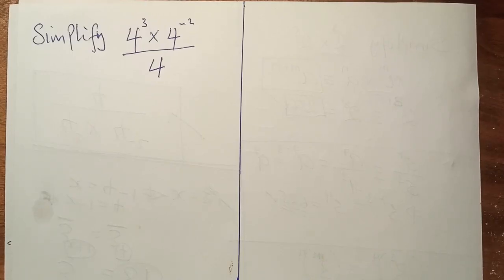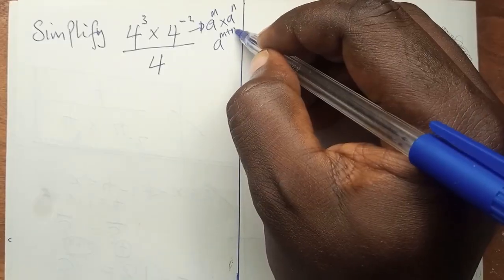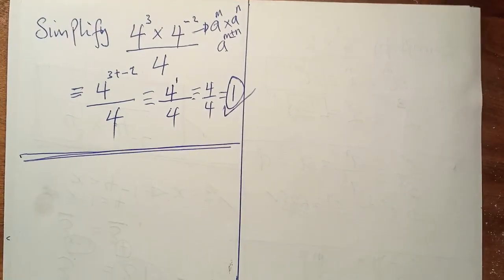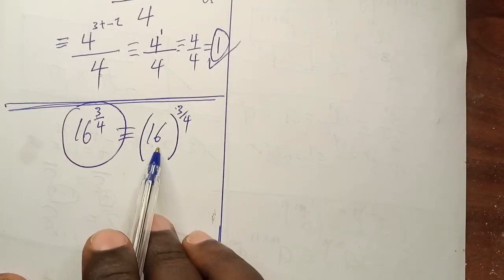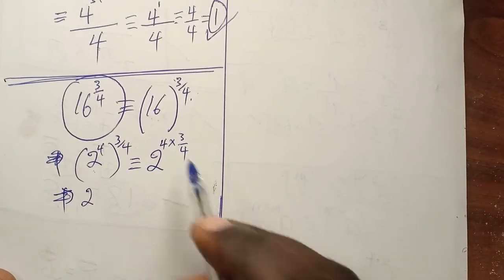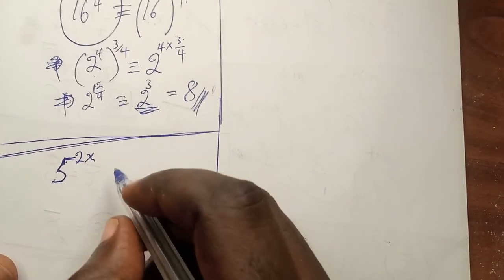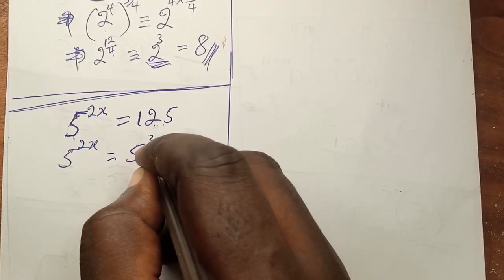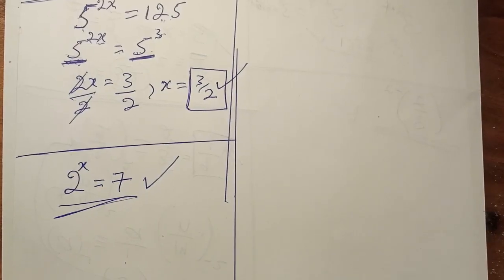Solving Of Indices Class Tutorials For Every Student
In this math's class tutorials, i will be solving 3 different mathematical questions on indices and logarithms to test and improve your knowledge. You will also learn the best techniques and tips of solving related problems like this. This would be Indices Class Tutorials For Every Student

What you will learn:
*Solving of indices and logarithms
*Indices and logarithms examples
*Indices and logarithms problems and solutions

Start today and learn how to solve indices and logarithms problems with ease using simple and strategic formulas for you.